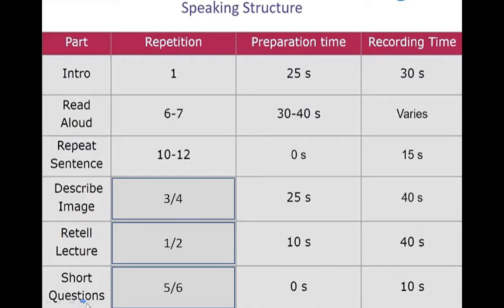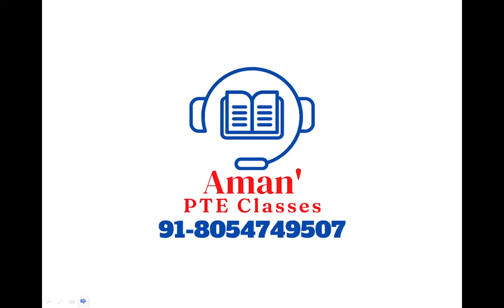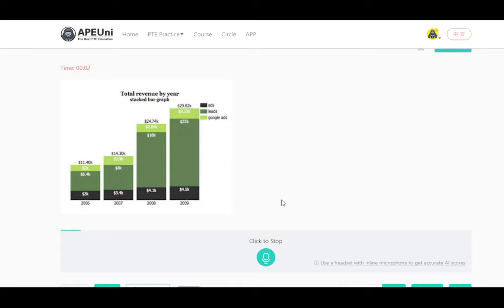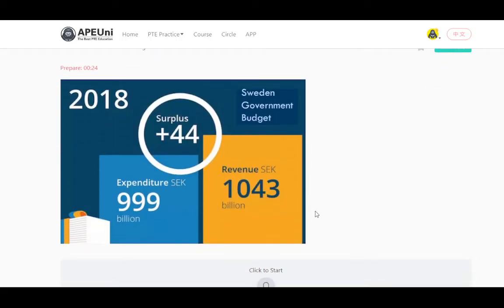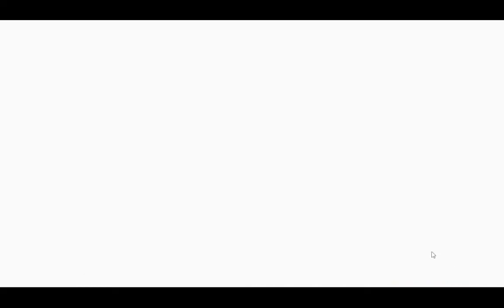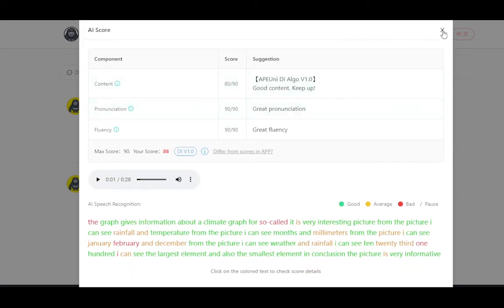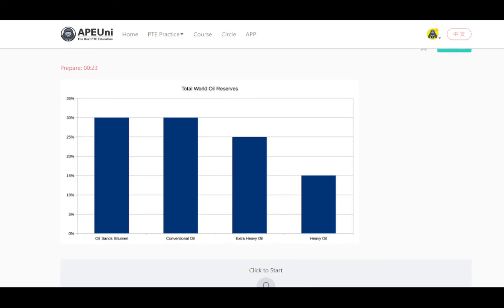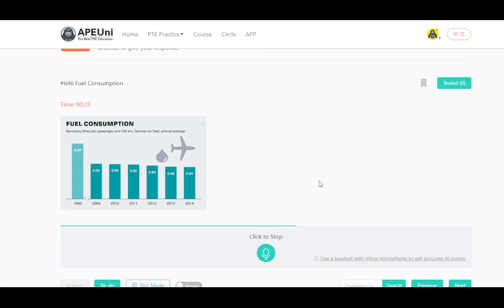PTE Academic-Describe Image (BAR GRAPH)-Proven Template